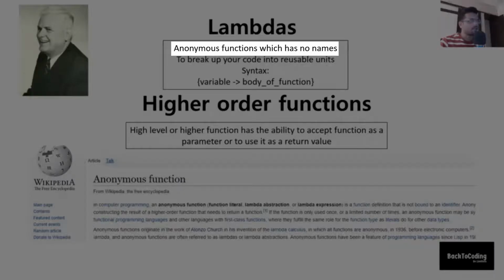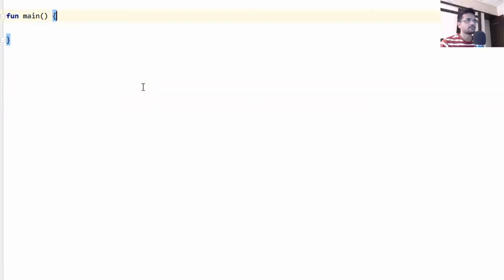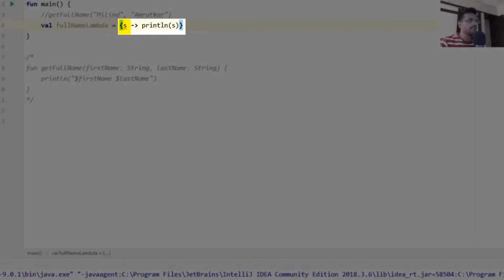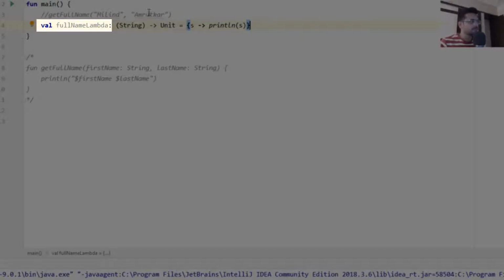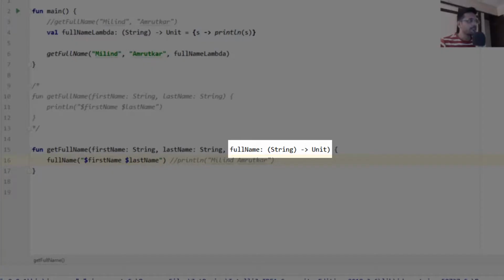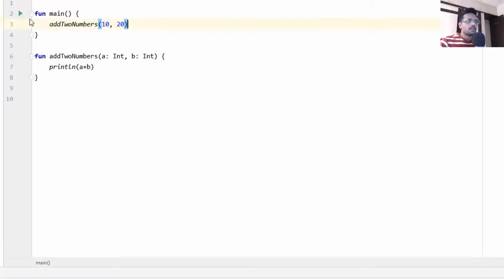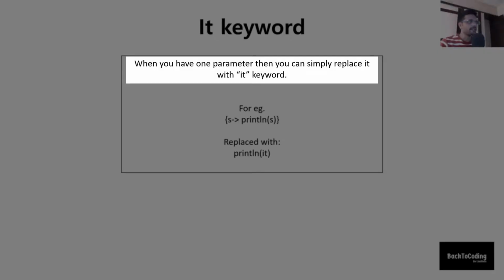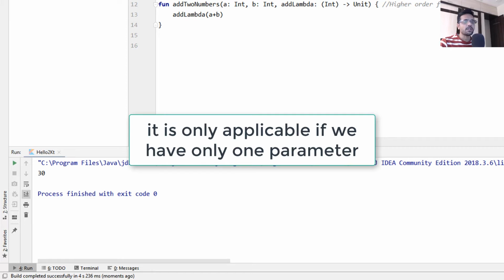15. Lambdas and Higher order functions in Kotlin | Kotlin Complete Course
A video on Lambdas and Higher order functions in Kotlin.